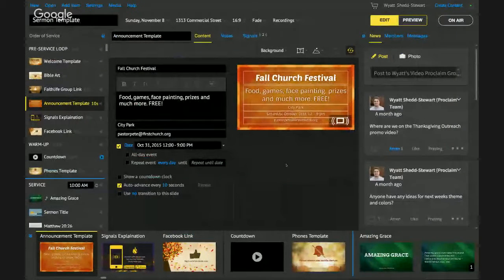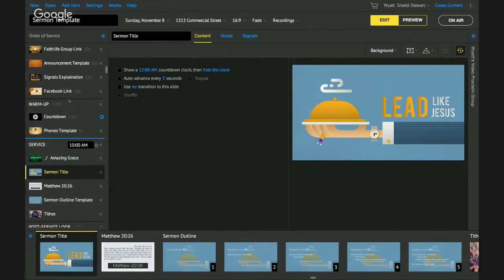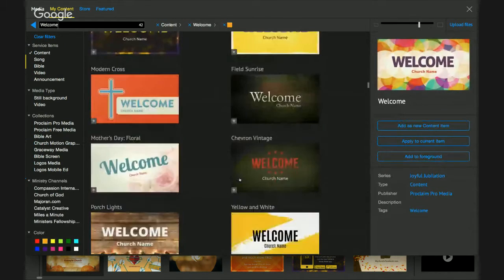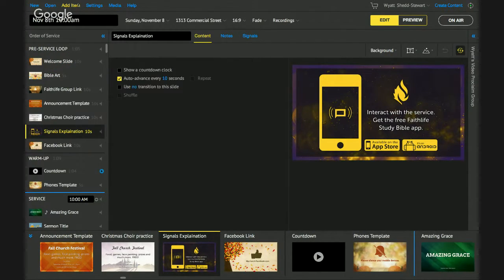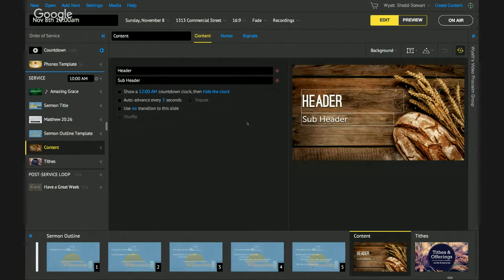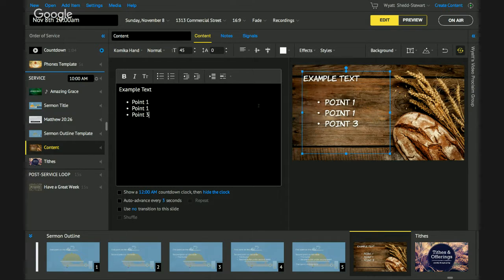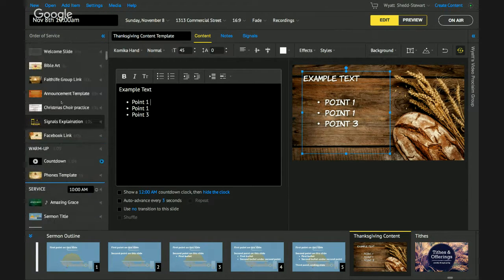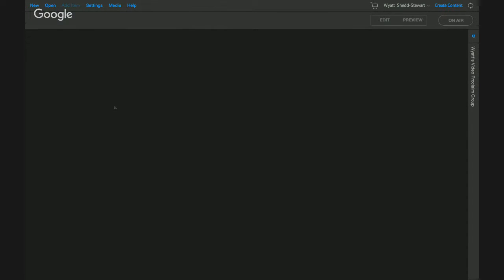How to Create Templates and Reuse Slides in Proclaim - Proclaim Training Webinar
Recorded Wednesday, November 4th, 2015.
We discussed how to create and reuse presentations as templates.

Haven't tried Proclaim yet?